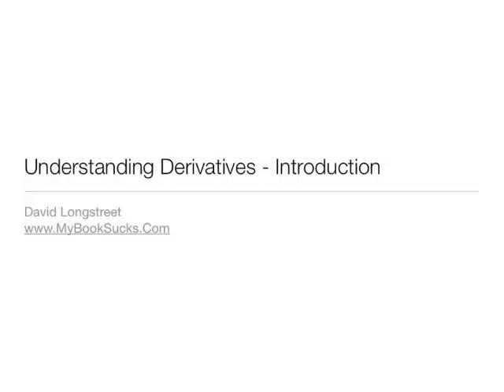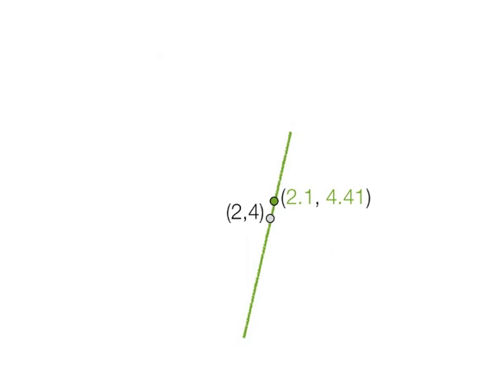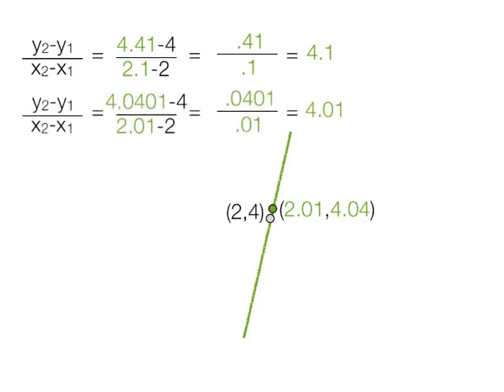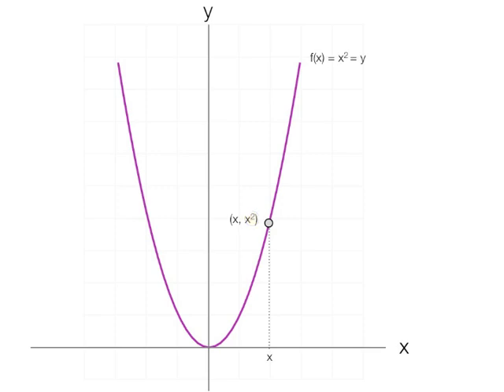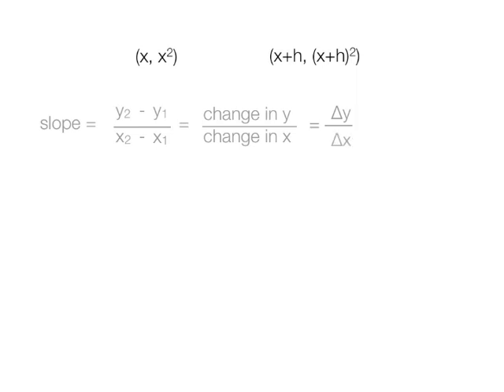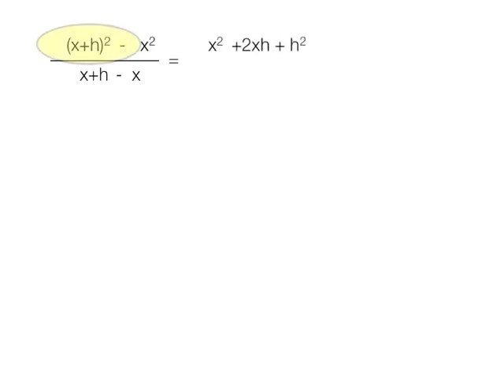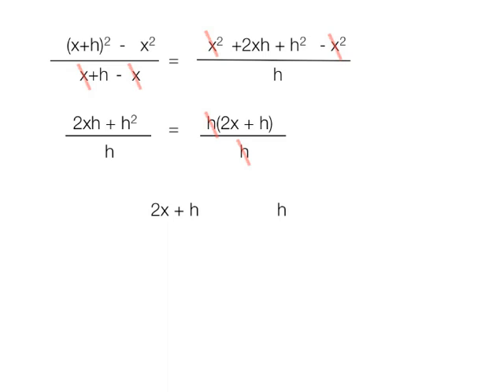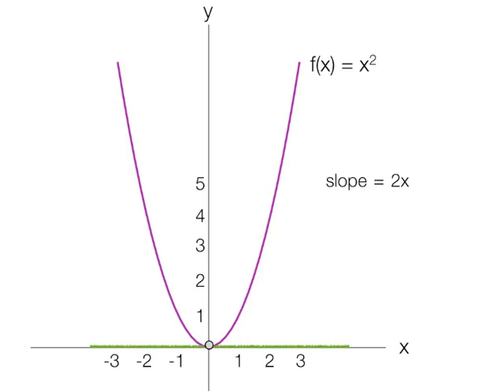The Basics: Introduction to Derivatives with Example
Calculus, Derivatives, Fundamental Theorem of Calculus, GSCE, GCSE, Revision, Learning Calculus, Help Calculus